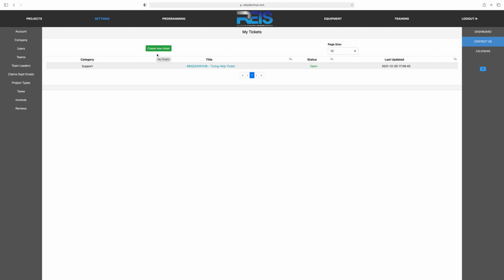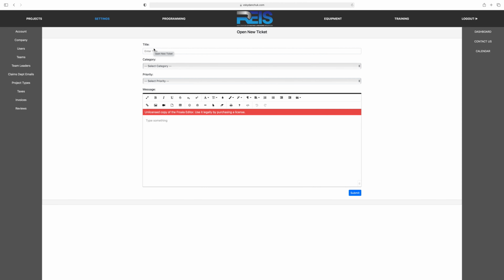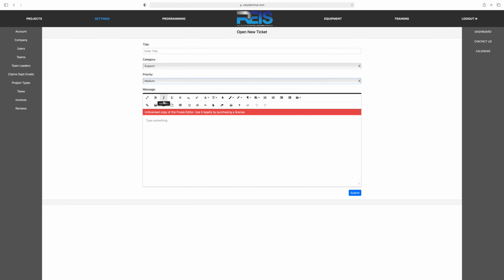Miscellaneous - Contact Us